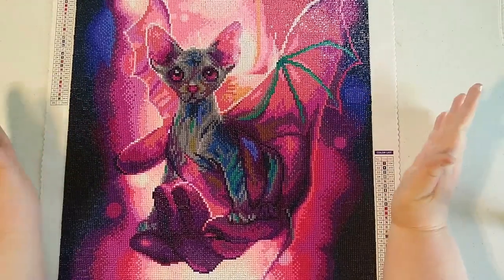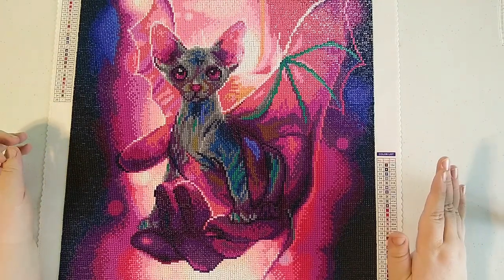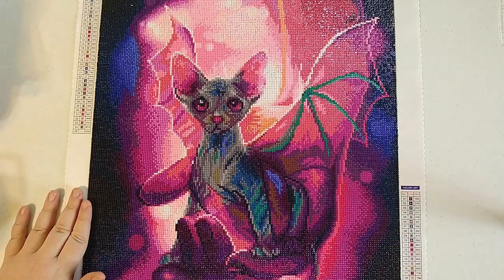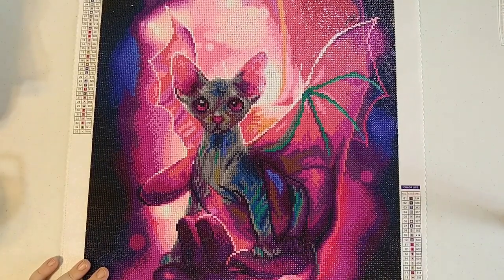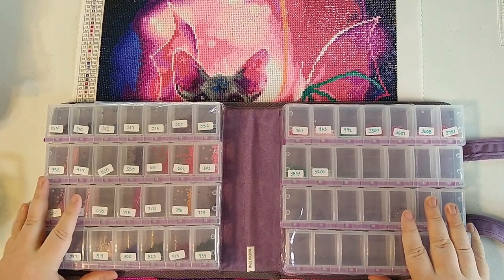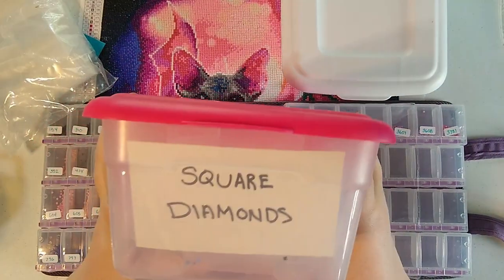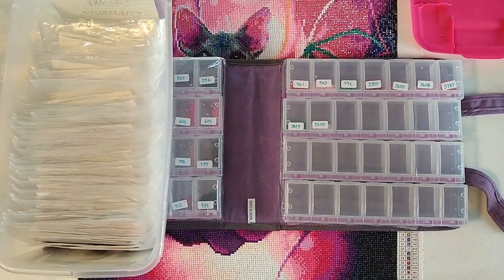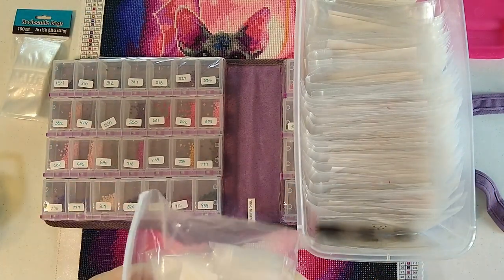DAC Cat Bat Reveal + Kit Down and Storage Demo!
Plastic Shoeboxes- Sterilite 6 Qt./5.7 L Storage Box
I buy 10-packs of these at Wal-Mart.  They come with different colored tops sometimes and they are MY JAM.